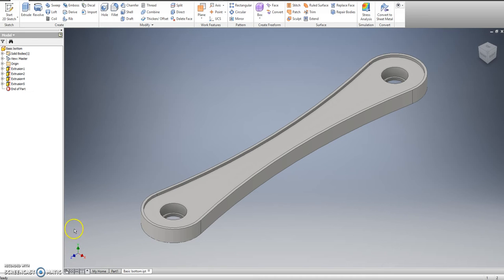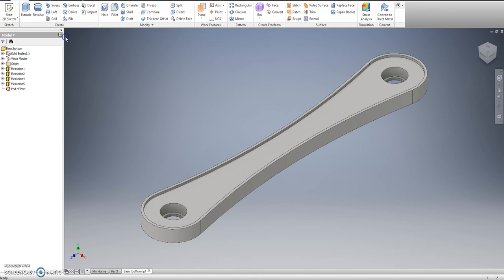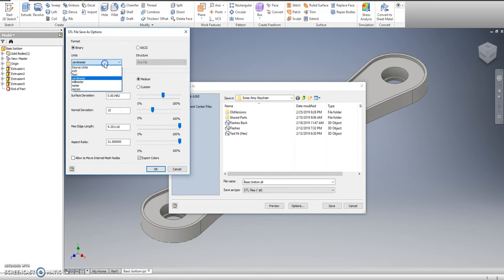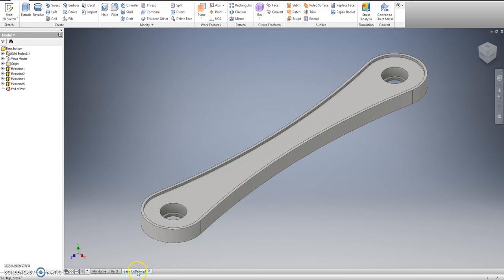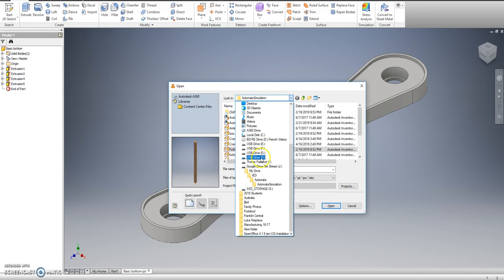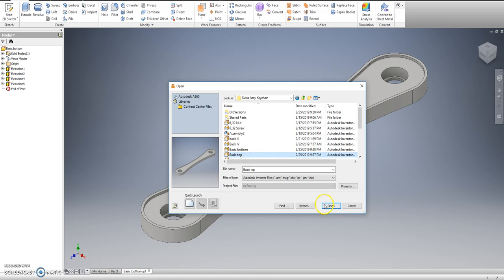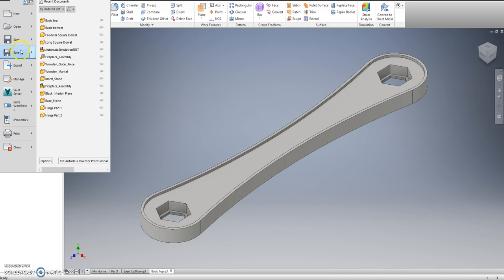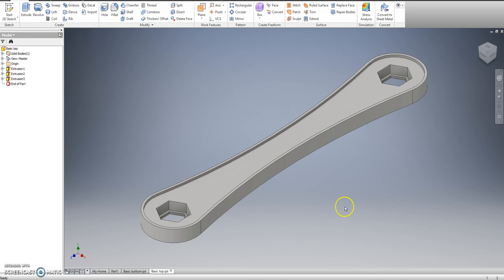07 Change to STL to 3D Print